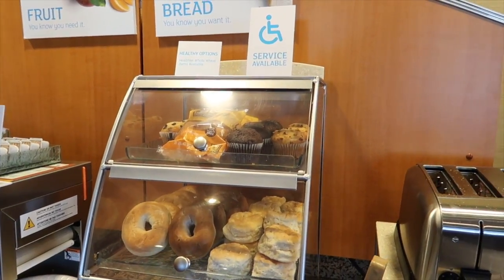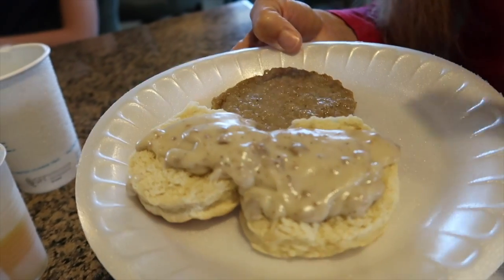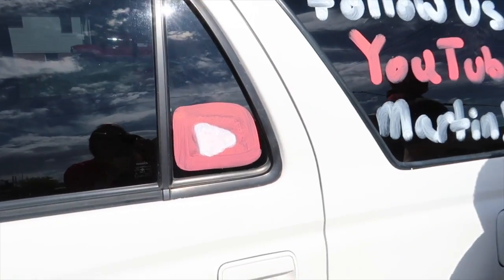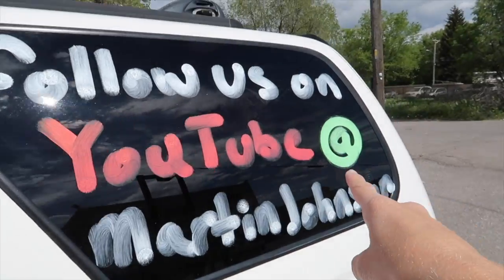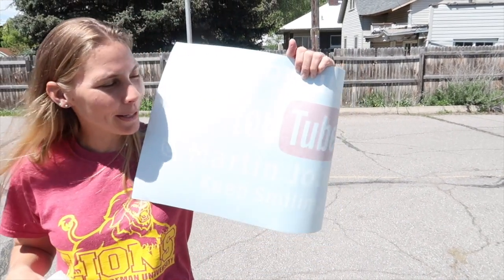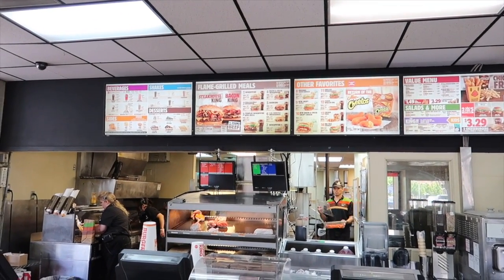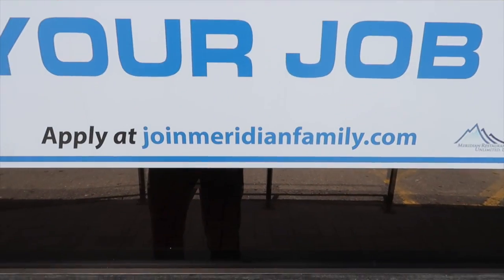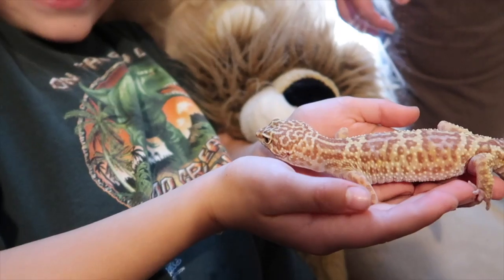Breakfast at the Holiday Inn Express | American Road Trip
Breakfast at the Holiday Inn Express in Pocatello, ID. Thanks for joining our American road trip! We are glad you like our family friendly videos. Currently, we are on a summer road trip visiting many National Parks and other interesting places. Hope you enjoy our family friendly videos. Have a great day and keep smiling! :)

CAMERAS AND GEAR WE USE
✩ Main vlogging camera
✩ Complete gear and tool list

SEND US MAIL: (we will be back in Indonesia in July 2017)
Yogyakarta, DIY 55000
Indonesia

COMMENT POLICY: This channel is a family friendly place for positive interactions. Positive criticism is always welcome. You don't have to agree with me but I will not tolerate profanity, libel or degrading comments. I reserve the right to delete any comments and/or block any user.

If you are reading this... YOU ROCK! If you like this video you will probably also like our...

Maybe you can tell that family and family friendly content is important to us. It is! There is so much trash online that we want to offset it a little by being a clean YouTube channel.

Have a great day and Keep Smiling! :)